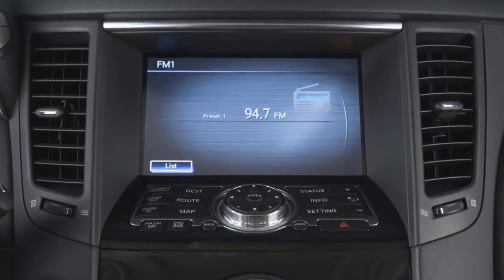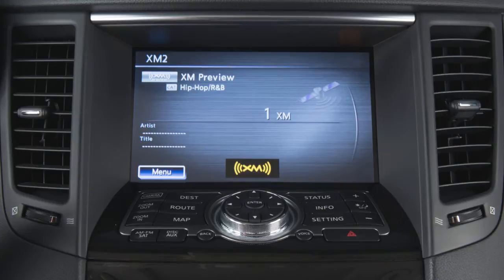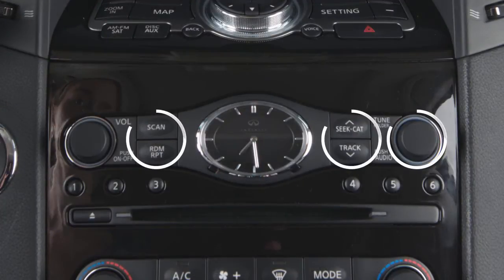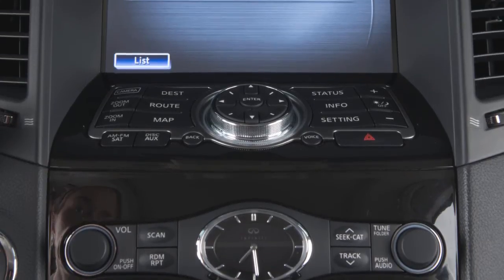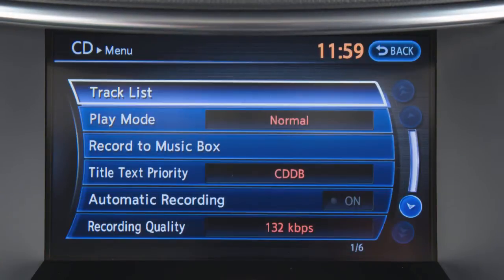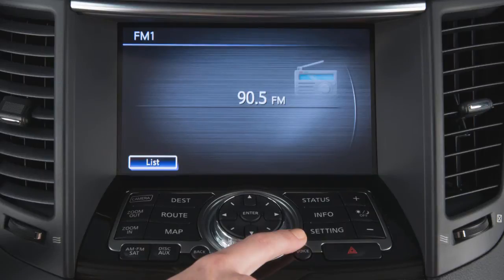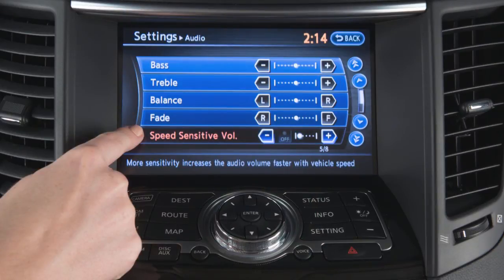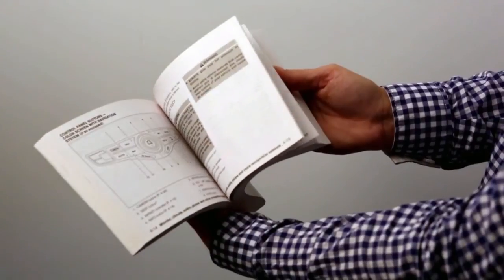2015 Infiniti QX70 - Audio System with Navigation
"This is one of the available Audio systems for your vehicle. If your vehicle is equipped with a different Audio system, see your Owner's Manual for additional information.

The audio system with navigation includes:
● An AM/FM radio,
● CD player,
● USB/iPod® interface,
● Bluetooth® streaming audio, and

For more information on SiriusXM® Satellite Radio, see your Owner's Manual or go

Press one of THESE buttons to select an audio mode. The DISC-AUX button is used to toggle between the auxiliary input, USB/iPod® interface and Bluetooth streaming audio modes when compatible media is connected to the vehicle.

Use THESE controls to move through stations, tracks or folders.

You can also control the audio system using the touchscreen. For example, you display a list of presets in AM or FM mode by touching LIST. In CD mode, touch MENU to access a track or folder list or to adjust the play pattern of the CD.

To set the current station or channel as a preset when in AM, FM or SiriusXM® Satellite Radio mode, press and hold one of the preset buttons until the sound mutes briefly.

To adjust the settings for the audio system, press the SETTING button on the control panel. Touch the AUDIO key.

From this screen, you can adjust the bass, treble, balance and fade, as well as the speed sensitive volume.